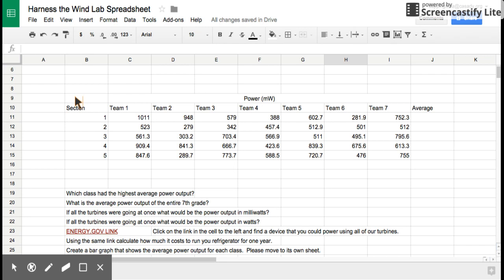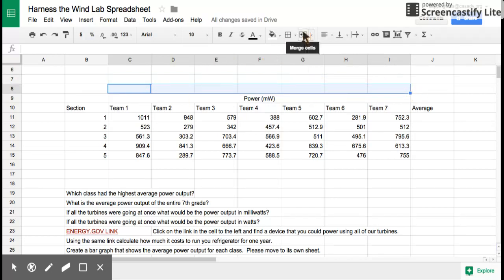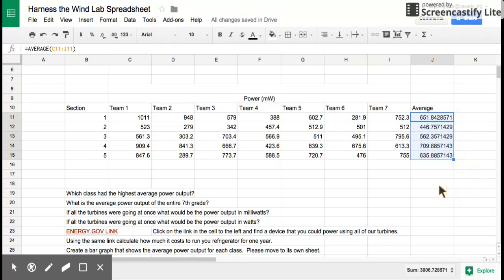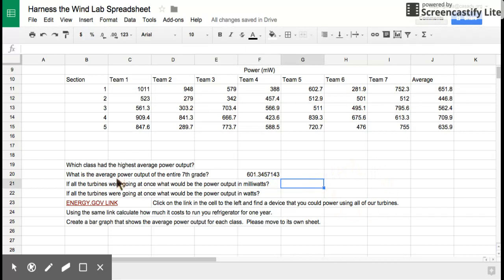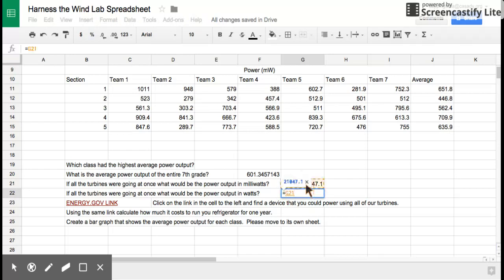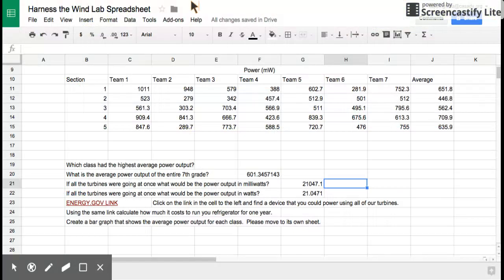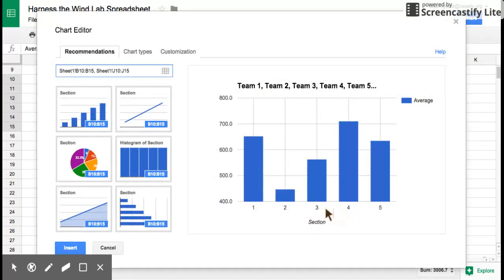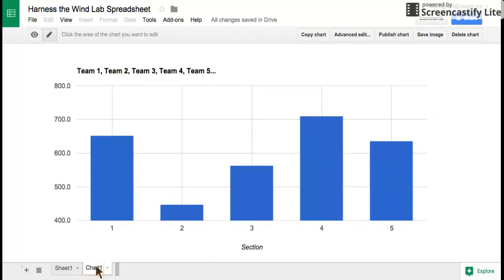Harness the Wind Lab Spreadsheet Screencast V2